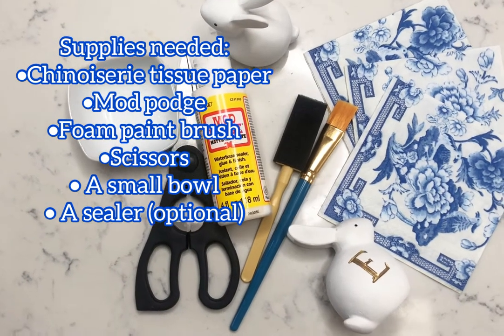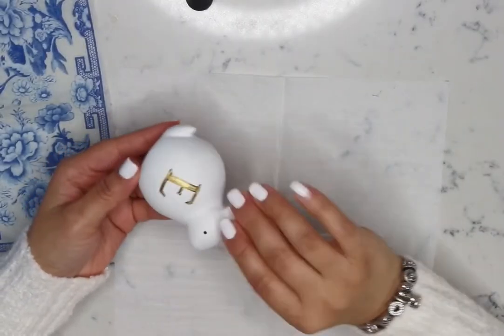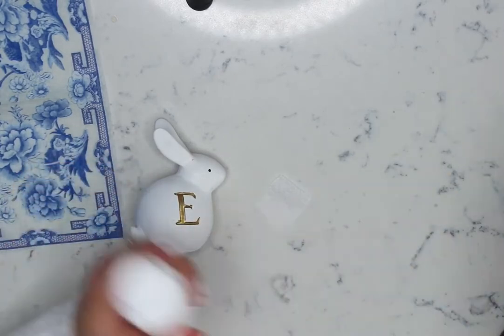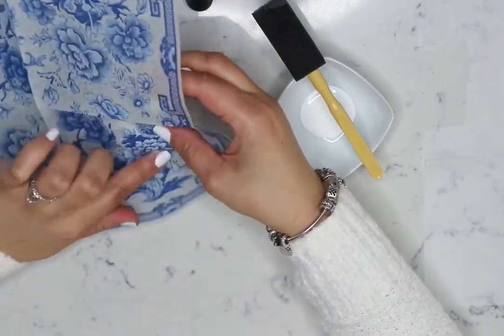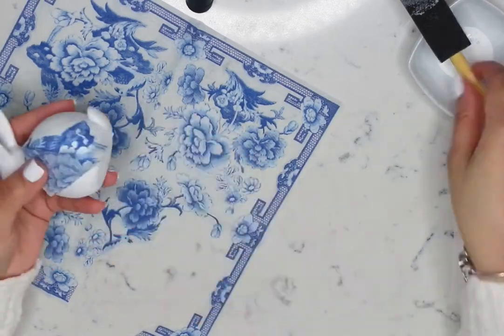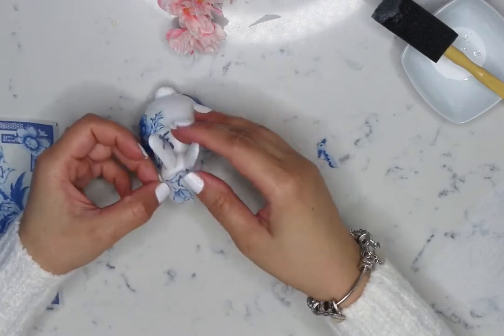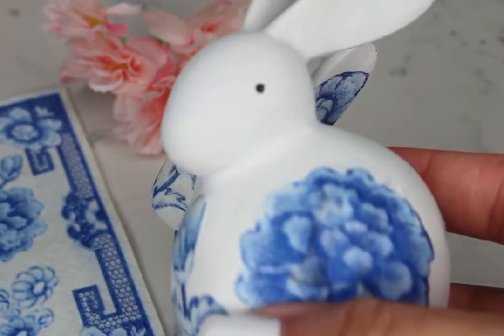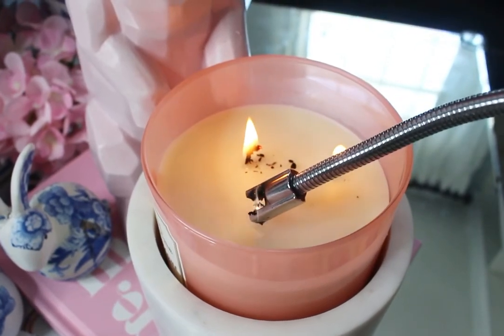DIY Chinoiserie Chic Easter Bunnies/ How to decoupage Easter bunnies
Hello and welcome back. In today’s video I want to show you how a repurposed these cute little bunnies and turned them into chic chinoiserie Easter bunnies using paper napkins.
In case you are wondering what is CHINOISERIE? It is the European interpretation and imitation of Chinese and other East Asian artistic traditions. If you love blue and white decor, you’ll definitely love this diy.

CONEJITOS DE PASCUA CHINOISERIE
Este vídeo tiene subtítulos en español !

Chinoiserie paper napkins